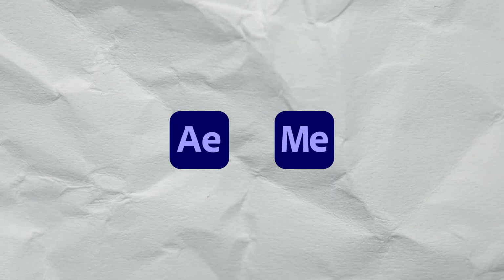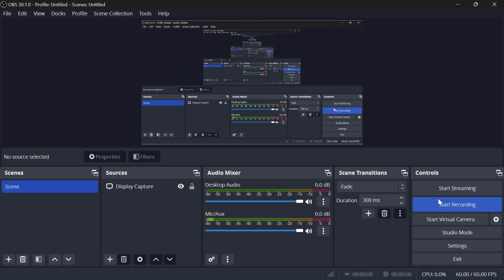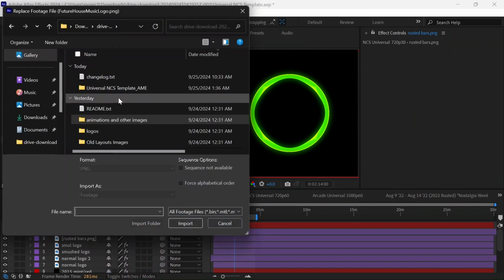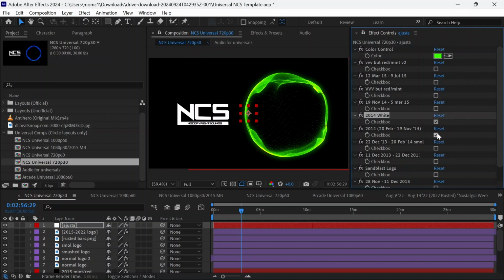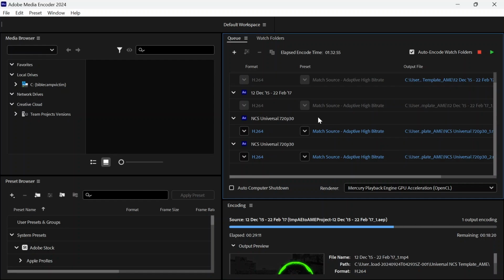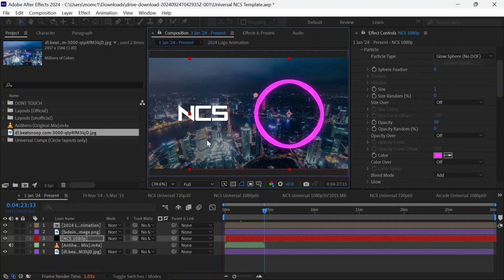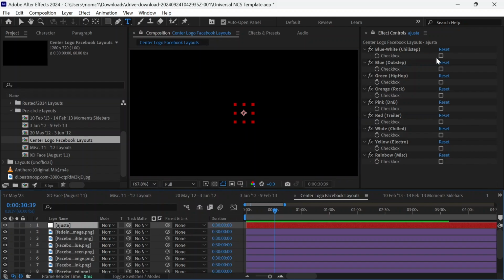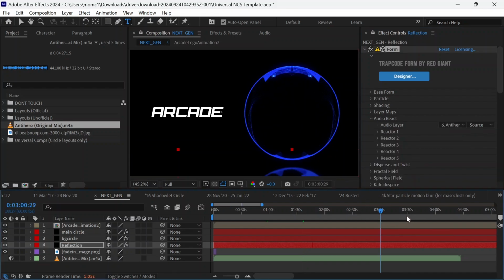NoCopyrightSounds Spectrum Tutorial! (After Effects)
In this Adobe After Effects tutorial, we'll learn to create the famous No Copyright Sounds audio Spectrum. In simple steps you'll be able to you'll be able to create a cool NCS Spectrum that you can use to create awesome music video with the NCS music Spectrum Visualizer. I used Adobe After Effects CC24 in this video. You will be required to download the Trapcode Form by the company Red Giant in order to create this spectrum or manage the provided free template. (i stole that from another video lol)